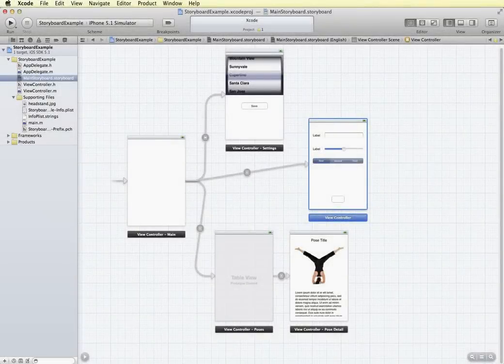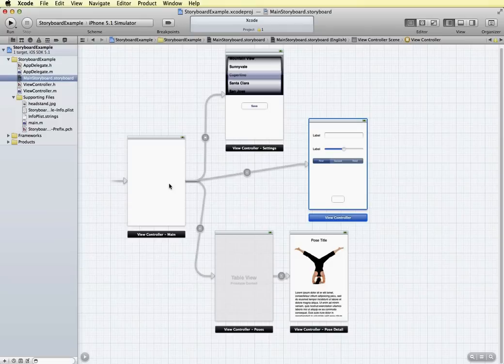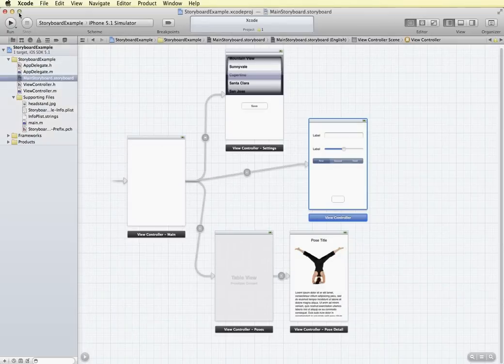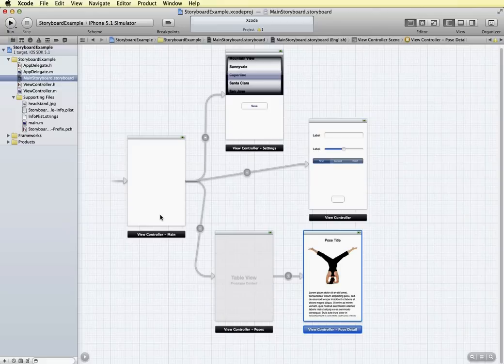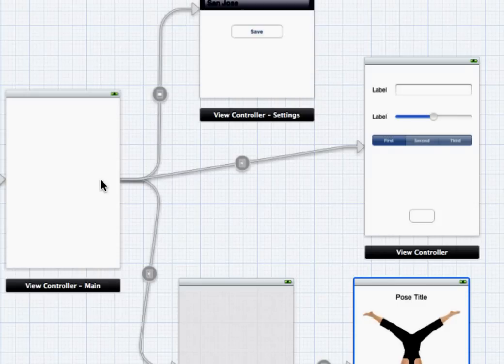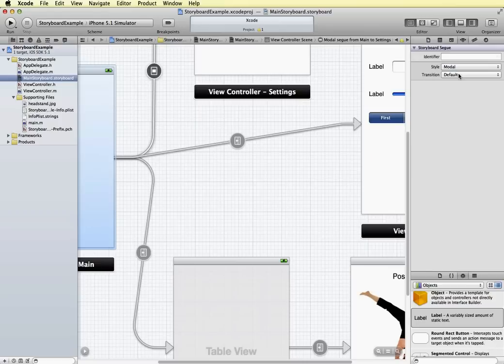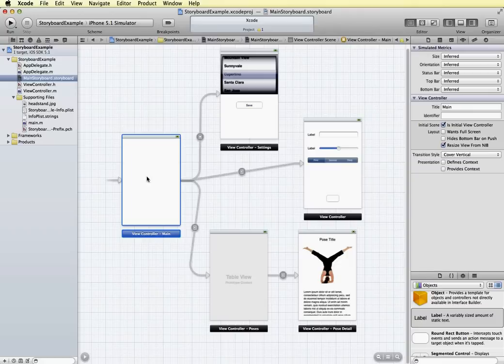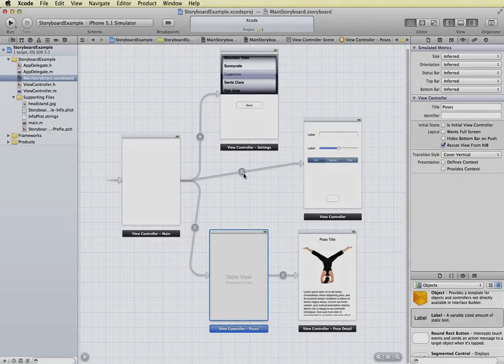iOS - Introduction to Storyboards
Introduction to iOS Storyboards.